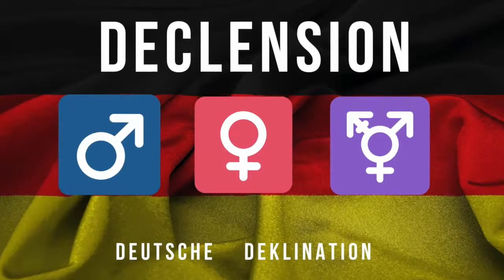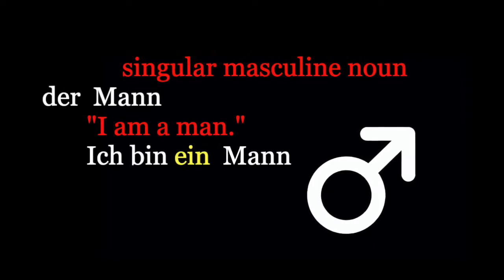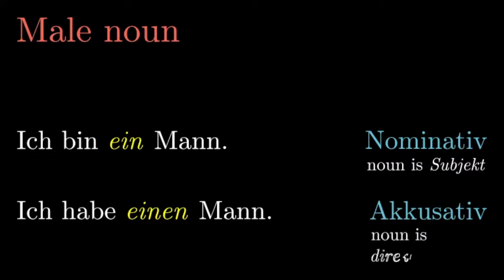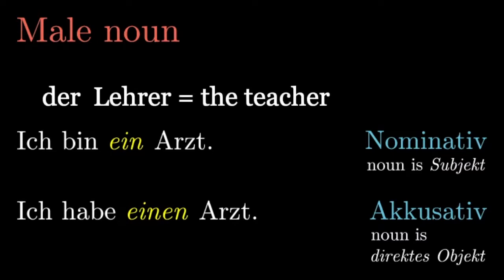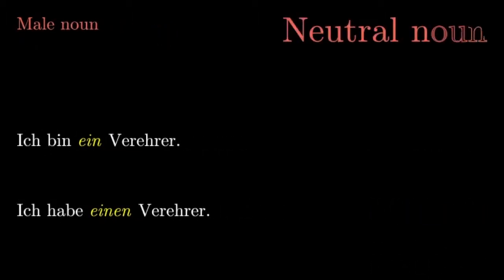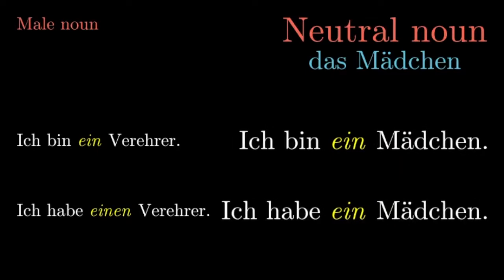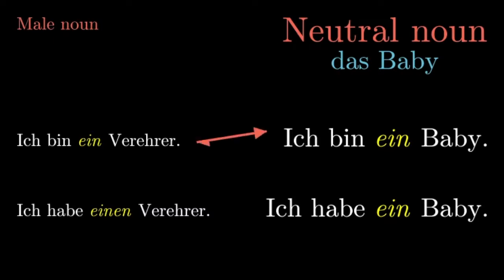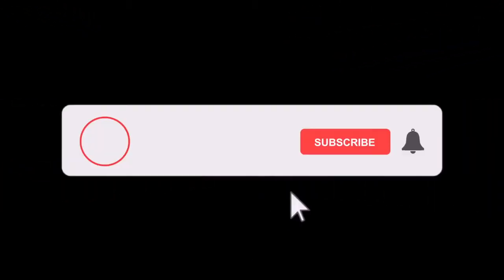Ein vs Einen - Male vs Neutral Nouns in German Grammar. When to use indefinite articles explained.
for more content.

Male and neutral nouns need different indefinite articles in German - ein and einen!

A lot of people get confused with ein and  einen. These are indefinite articles you use for male and neutral nouns in German Akkusativ and Nominativ sentences. This video explains the difference between the two. German is not easy in the beginning - you need to practice, practice, practice!!